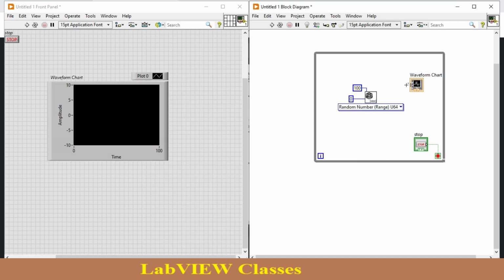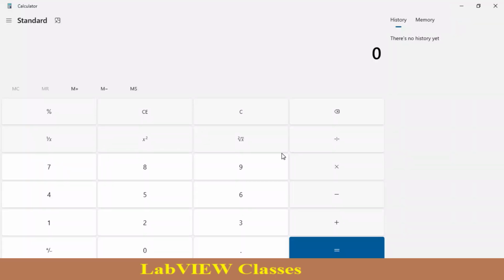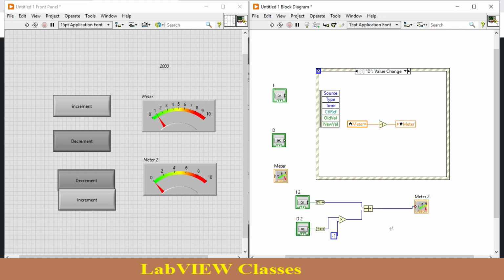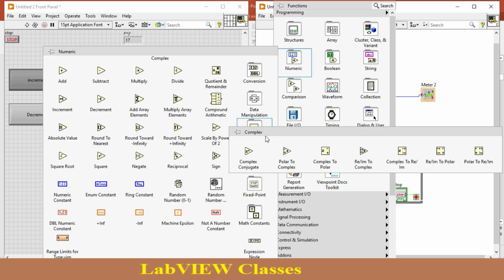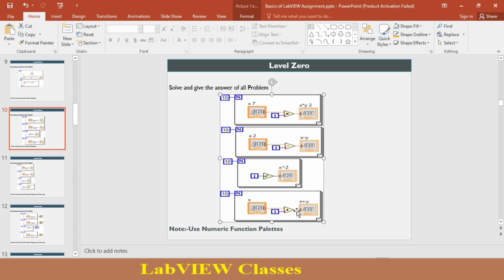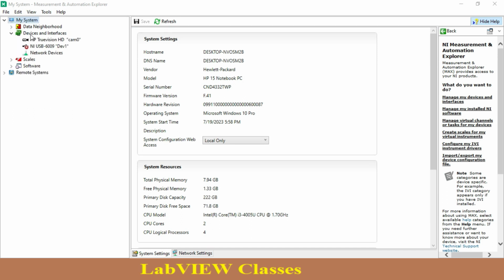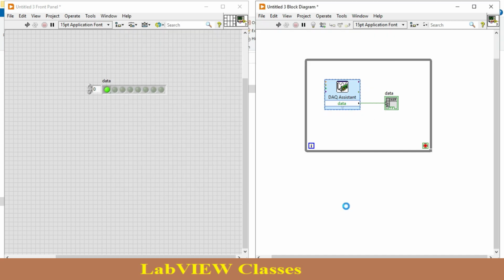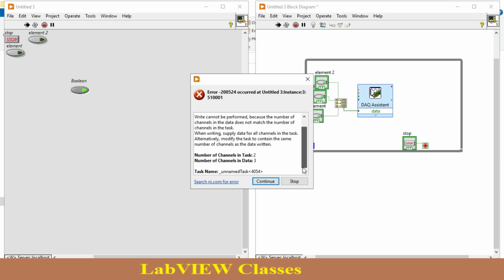Can You Build a Real Data Logger in LabVIEW?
Master LabVIEW programming with this step-by-step lecture. Learn to navigate the software interface and build functional code.

This training session provides a clear overview of the LabVIEW environment, focusing on the essential tools needed to construct block diagrams. We examine how different software interfaces facilitate project development, making this an ideal resource for students and engineers who need to understand the core functionality of the platform.

By reviewing these code structures, you will gain a better grasp of how to connect components within the workspace. We break down the visual programming logic required to build efficient systems, ensuring you have a solid foundation for your own automation tasks.